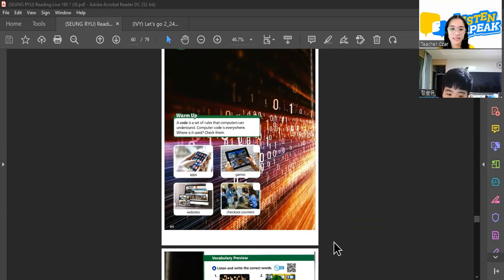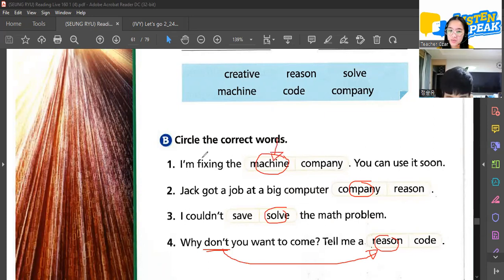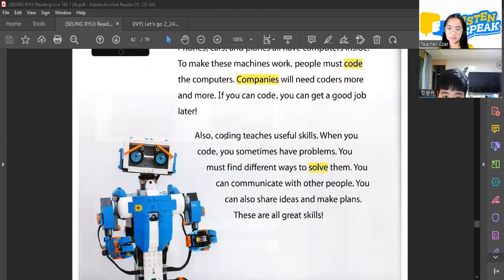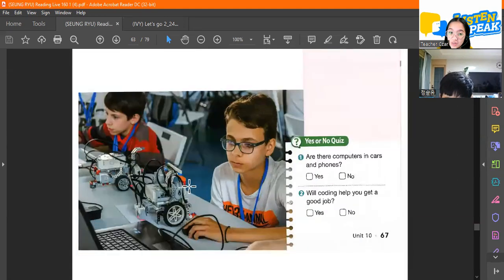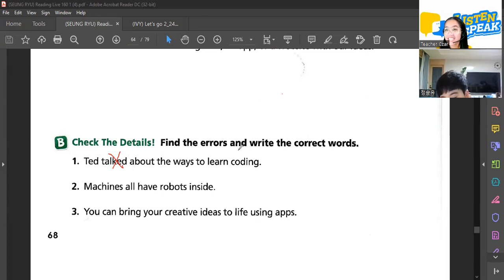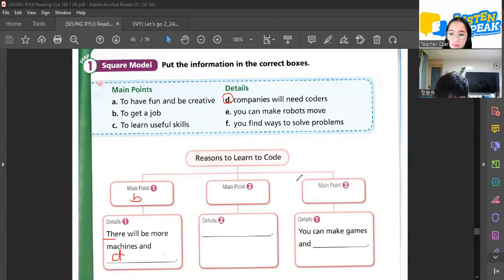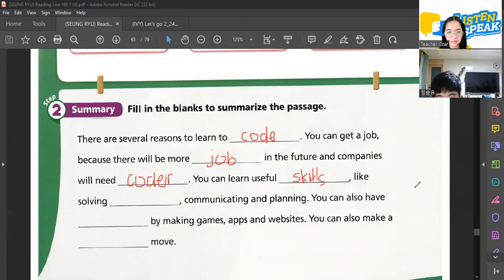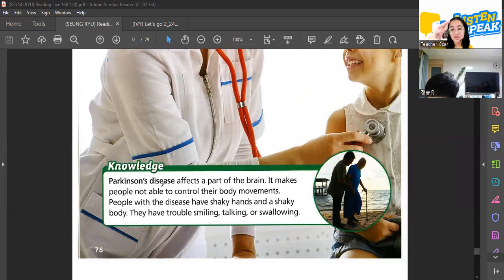Seung Ryu 02 06 2024 Reading Live 160 Pages 64-69